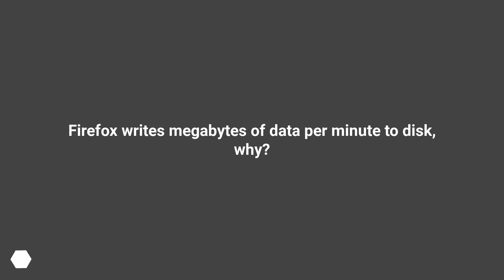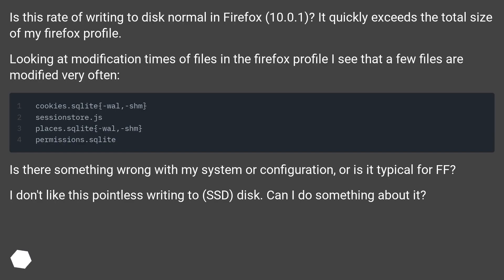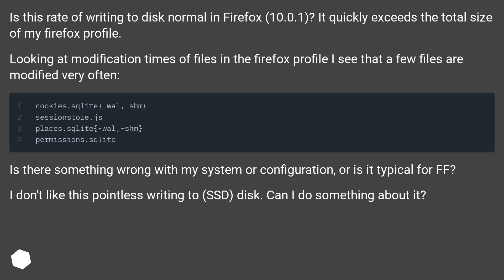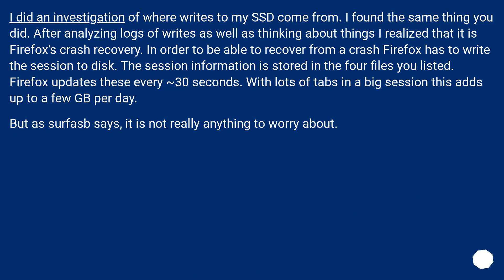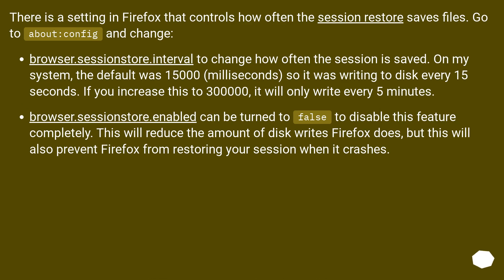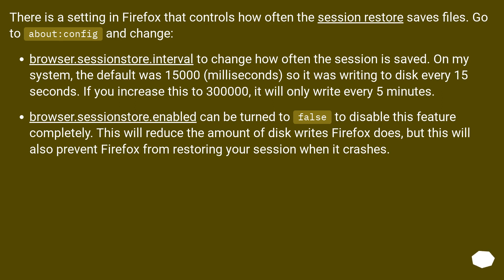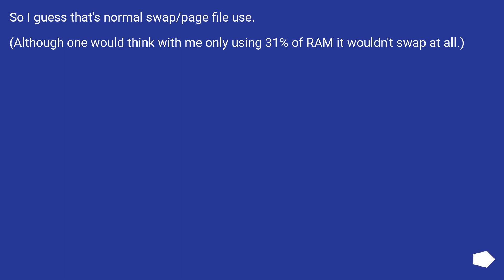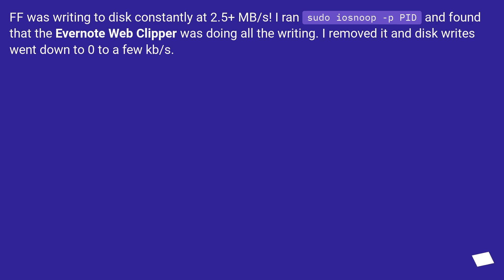Firefox writes megabytes of data per minute to disk, why?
Chapters
00:00 Question
01:37 Accepted answer (Score 23)
02:17 Answer 2 (Score 33)
03:11 Answer 3 (Score 3)
03:47 Answer 4 (Score 1)
04:14 Thank you